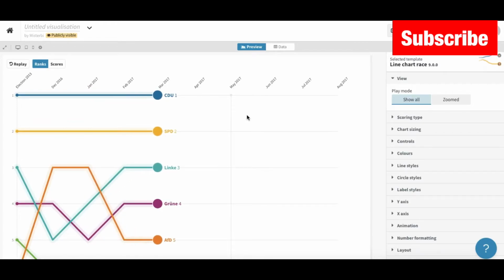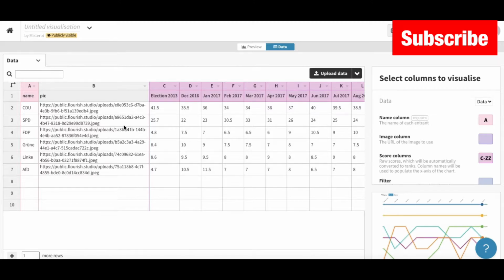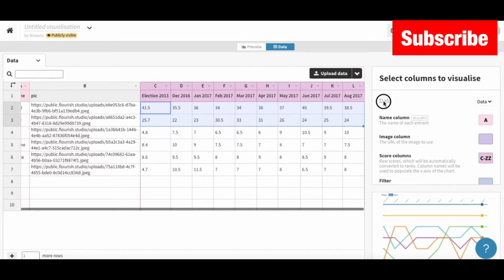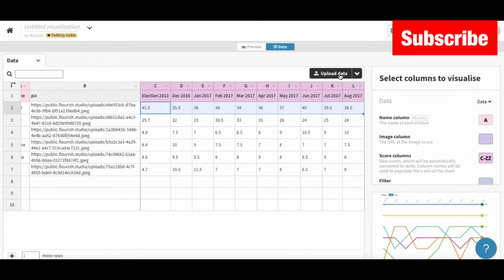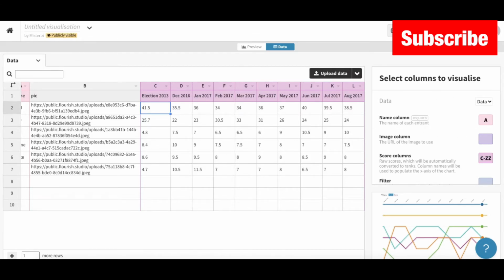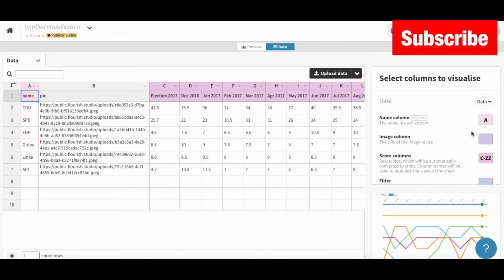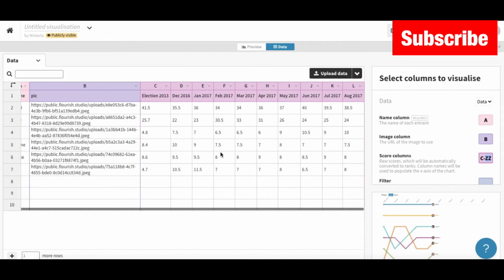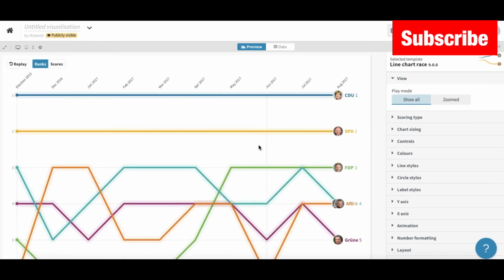How to make line chart race. || moving comparison chart || Flourish tutorial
how to make line chart race with flourish.

Brave is a fast, open source, privacy-focused browser that blocks malvertisements, trackers, and contains a ledger system that anonymously captures user attention to accurately reward publishers.